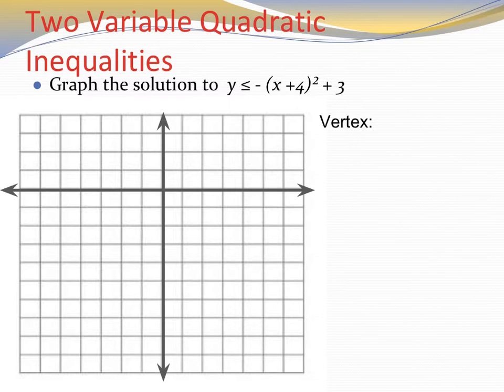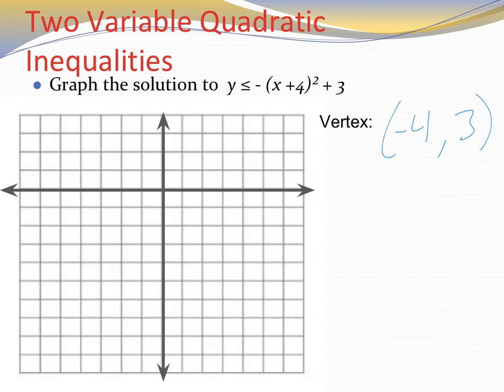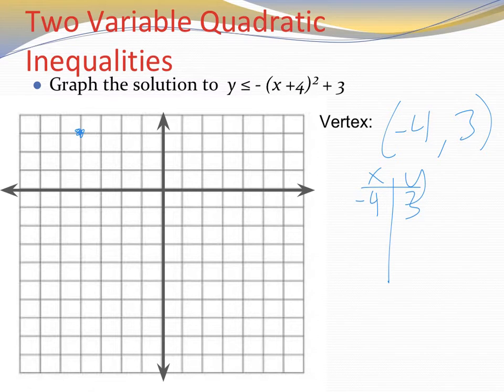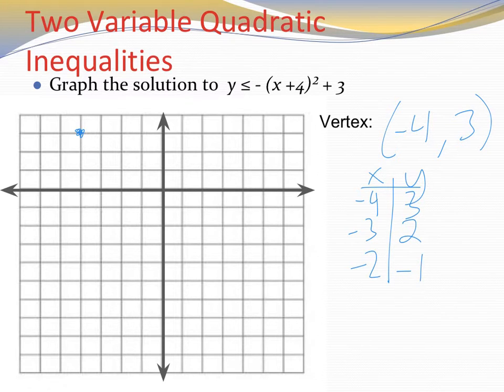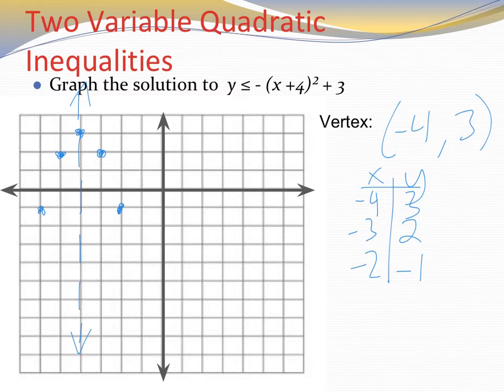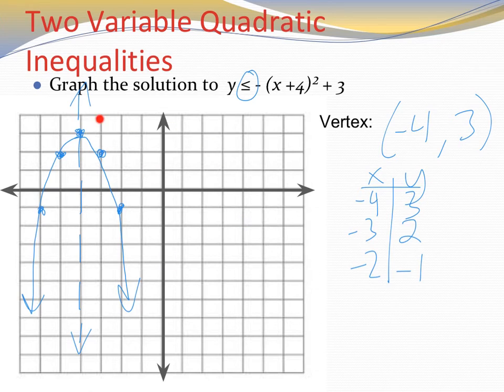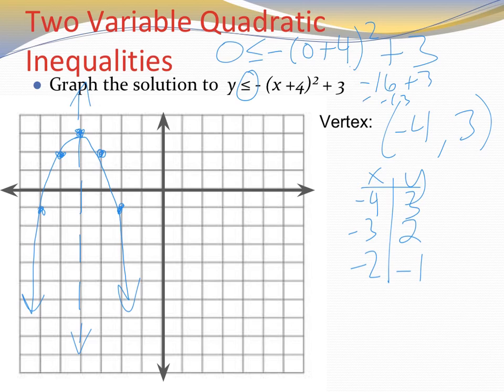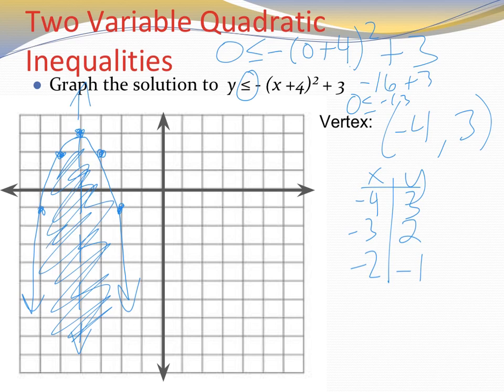4.9 graphinh quadratic inequalities in vertex form